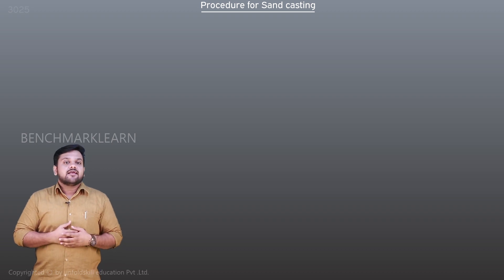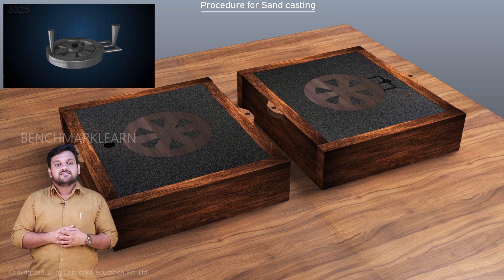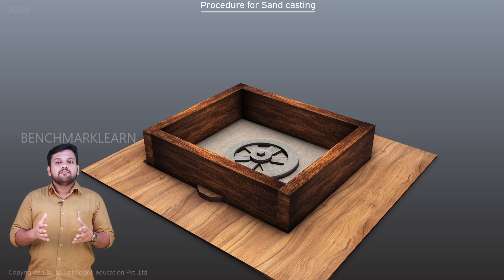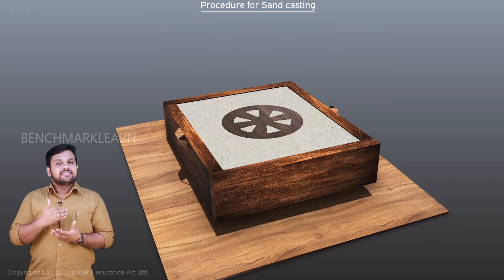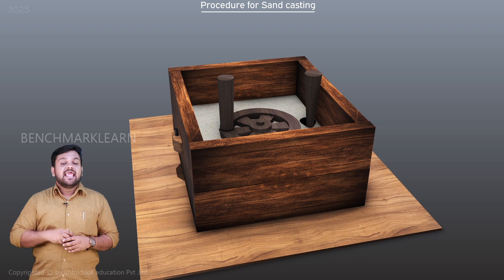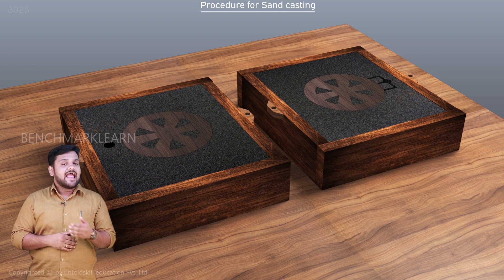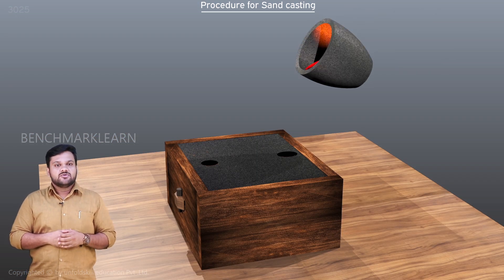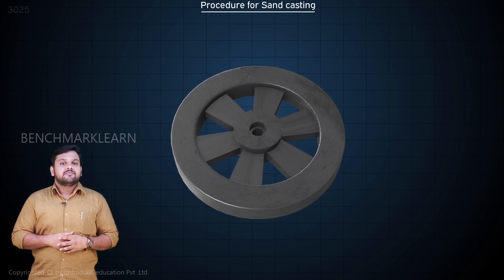Sand casting - Procedure | Basic Mechanical Engineering | Benchmark Engineering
Sand casting - Procedure | Basic Mechanical Engineering video lectures